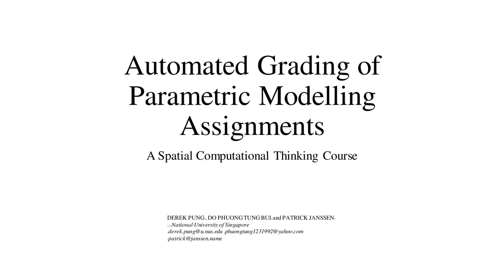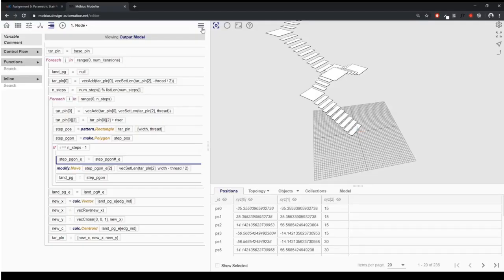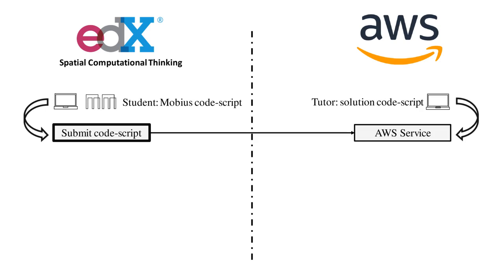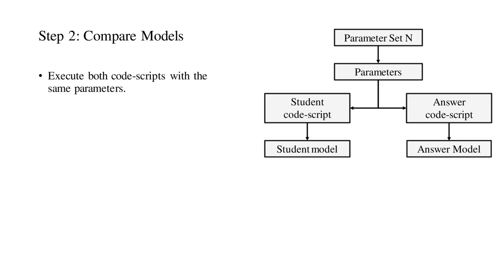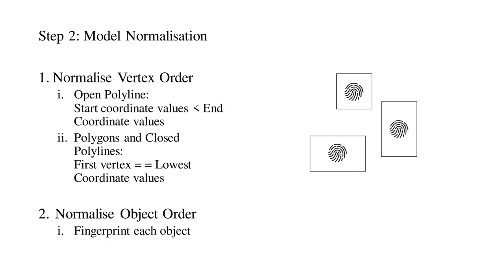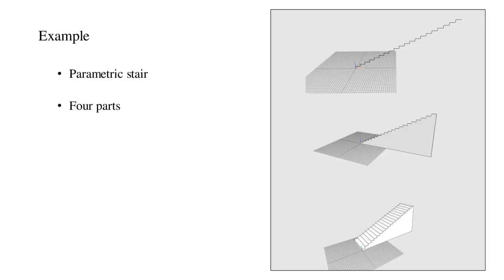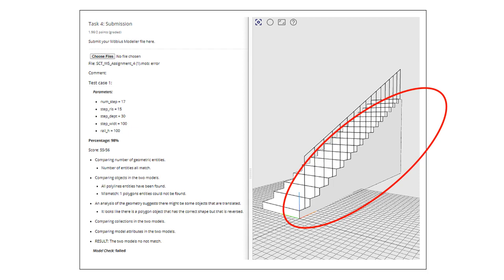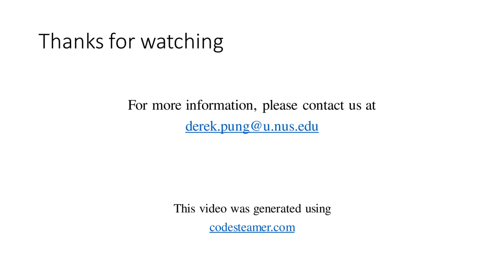48 Automated Grading of Parametric Modelling Assignments... By Derek Pung and Patrick Janssen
Automated Grading of Parametric Modelling Assignments : A Spatial Computational Thinking Course by Derek Pung and Patrick Janssen